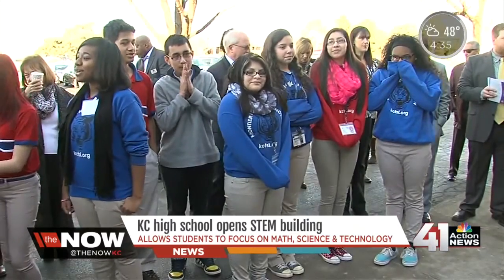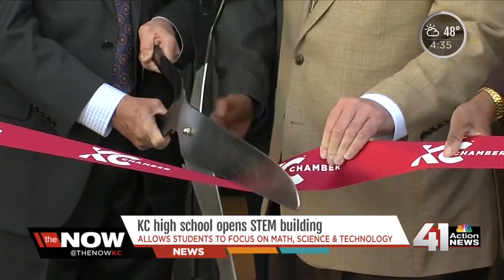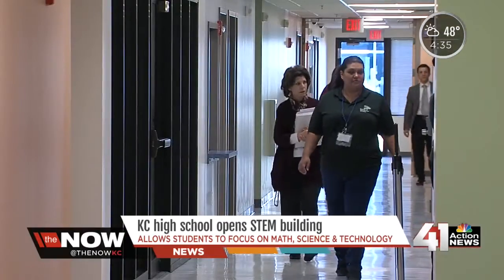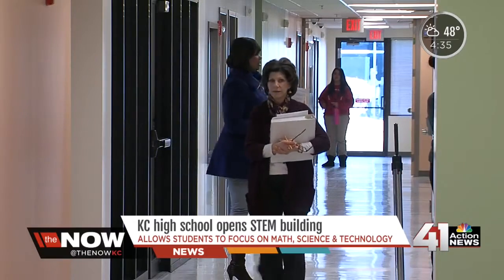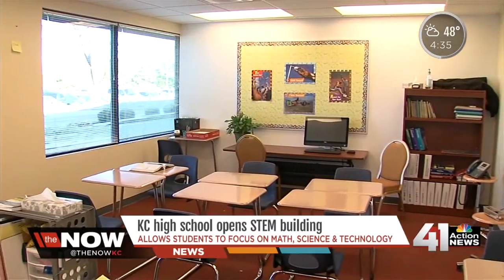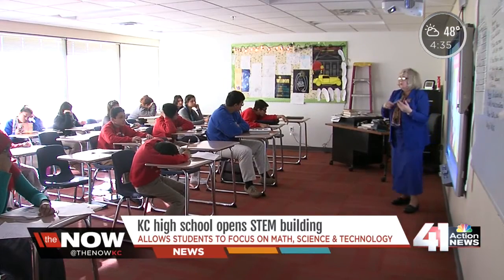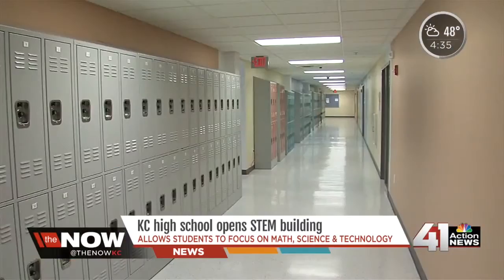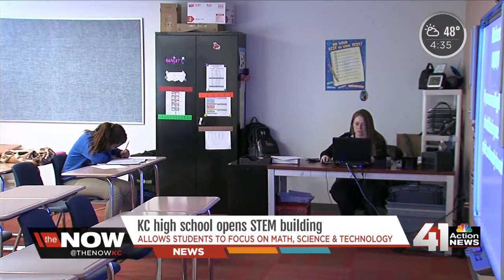Frontier Stem High School now open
A new high school is now open in Kansas City.

41 Action News, KSHB, brings you the latest news, weather and investigative reports from both sides of the state line.